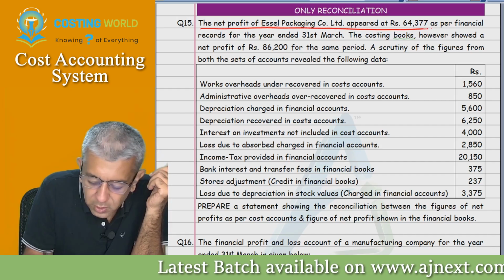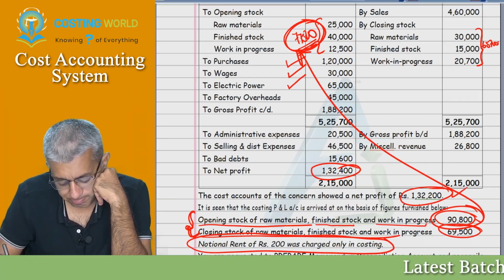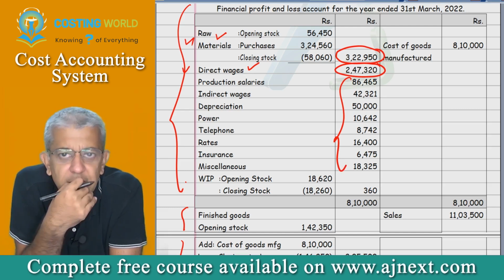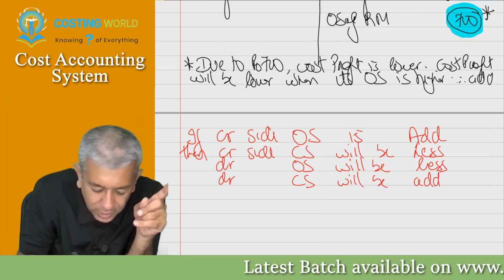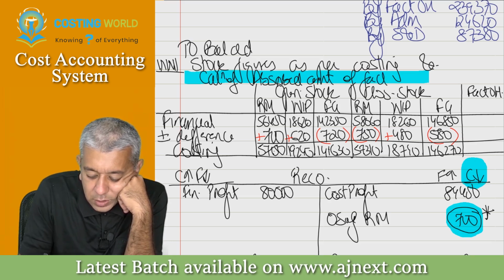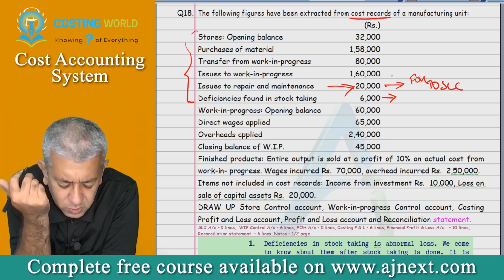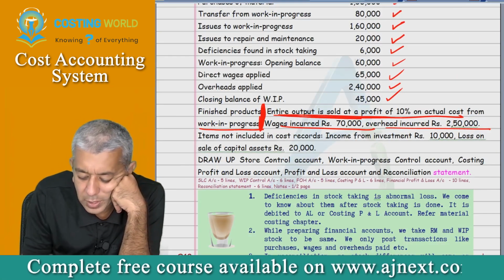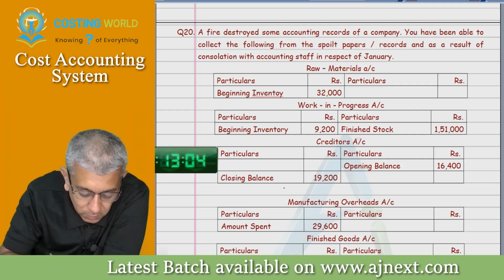CA Inter Costing 07 – Cost Accounting System (Lecture 7) Q.15 to Q.21 | Full English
"📘 Lecture 7 : Cost Accouting System

In today’s session, we will be doing solving Question numbers : Q.15 & Q.21